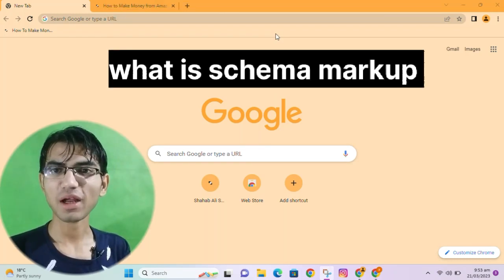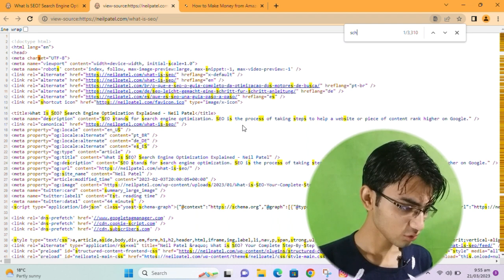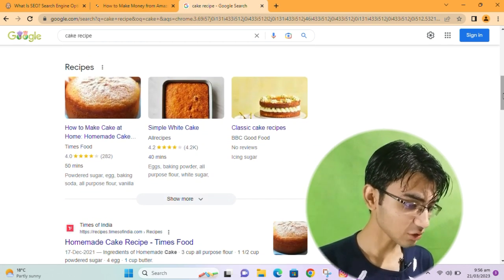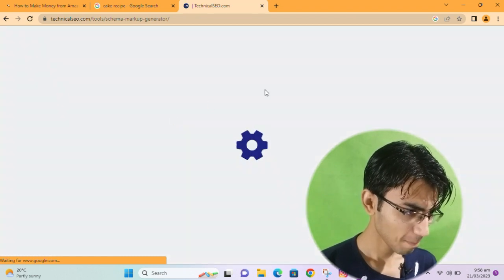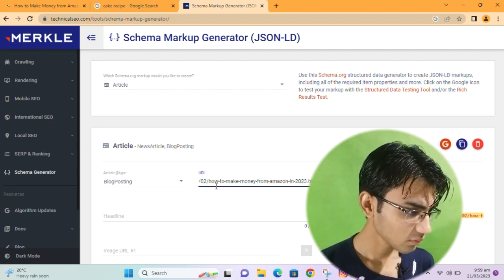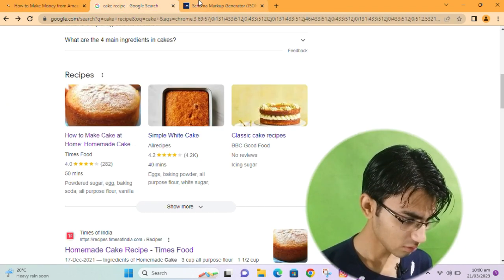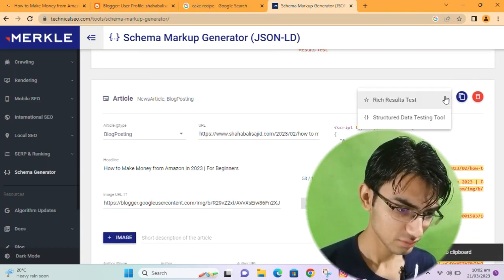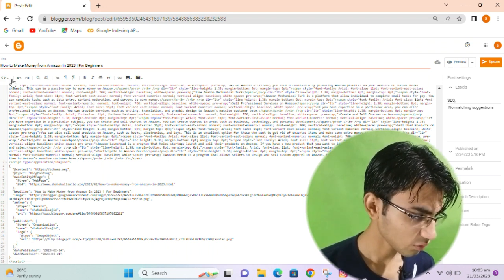Schema Markup | How To Use Schema Markup for SEO | What is Schema Markup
In this video step by step guide Schema Markup and how it can boost your  website SEO. Find out what Schema Markup is, how it works, and how to implement it on your website.

What Is Schema Markup?
Schema markup is a type of microdata that you can add to your website's HTML code to provide search engines with more detailed information about your content. Schema markup helps search engines understand what your content is about, which can improve the relevancy of your website in search results

Schema markup is based on a standardized vocabulary of microdata called Schema.org. This vocabulary includes a wide range of categories and types of data, such as events, products, recipes, and more. By adding schema markup to your website, you can provide search engines with specific information about your content, such as the name of a product, its price, and its availability. and create Schema markup your organization and you profile or blog post.

How to Use Schema Markup to Boost Your Website SEO
Now that you understand what schema markup is and why it's important for SEO, let's explore how you can use it to improve your website's search rankings. Identify the content that needs schema markup

The first step in using schema markup is to identify the content on your website that could benefit from it. For example, if you sell products on your website, you may want to add schema markup to your product pages to provide search engines with information about each product's name, price, and availability.

Test your schema markup
If you added the schema markup to your website, it's  very important to test it to ensure that it's working correctly with zero error. Google offers a free tool called the Structured Data Testing Tool that you can use to test your schema markup.